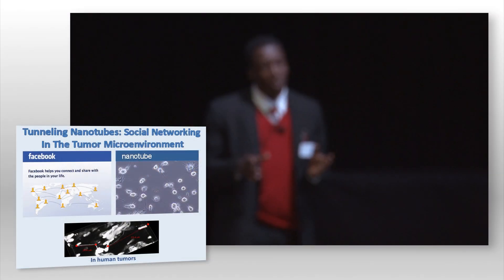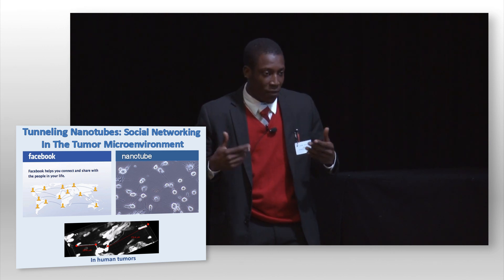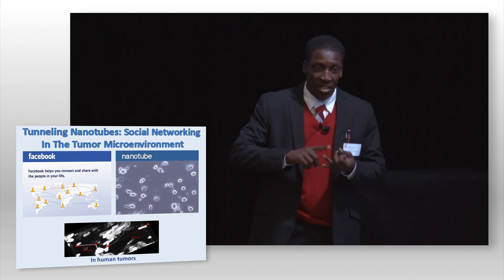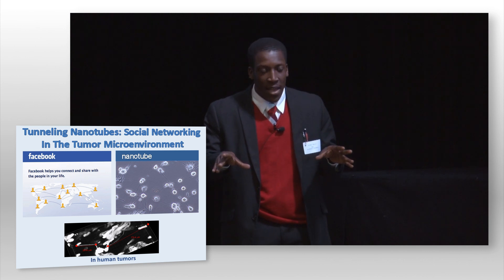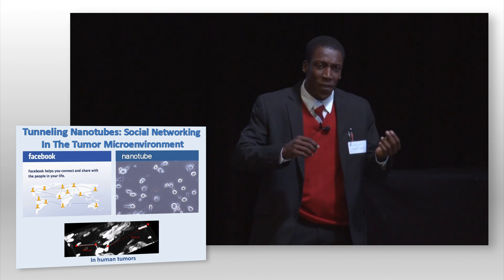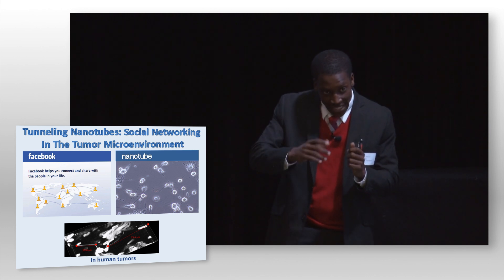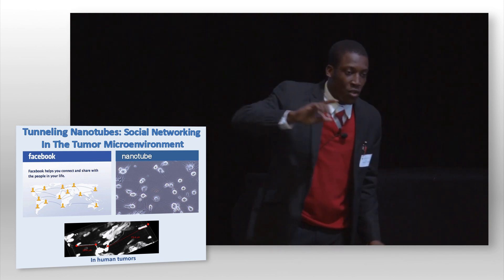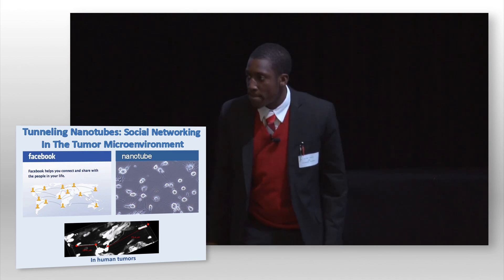UMN 3MT Snider Desir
Ph.D. student Snider Desir won the popular vote from the audience (the People's Choice Award) for this presentation made at the 3 Minute Thesis Competition during the 7th annual Biomedical Sciences Graduate Programs Research Recognition Day on May 24th, 2014.